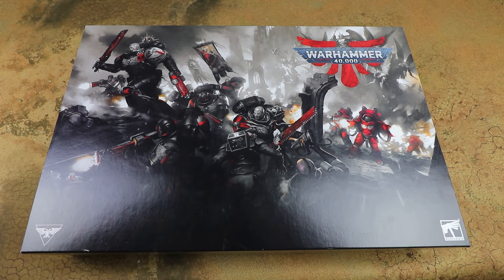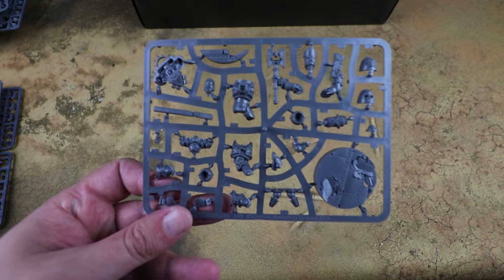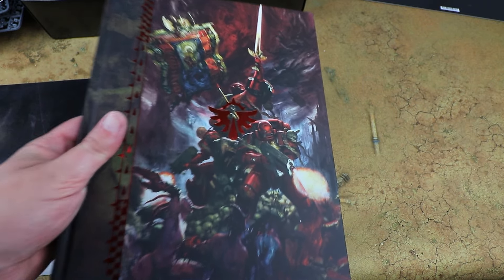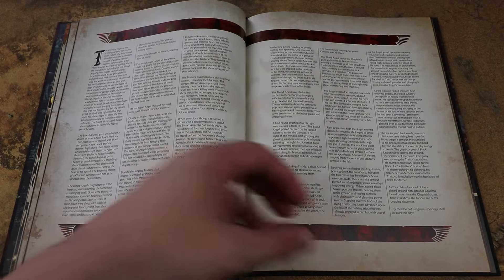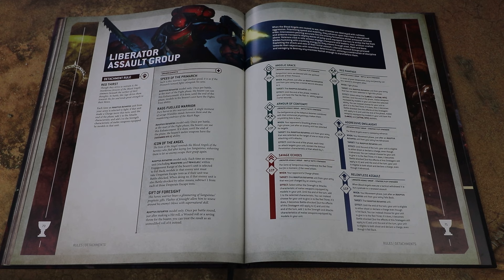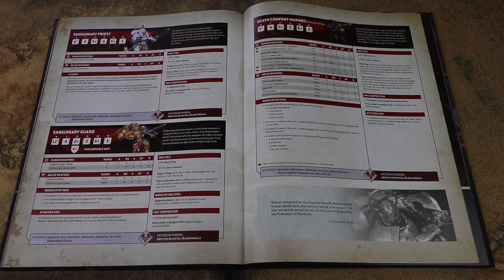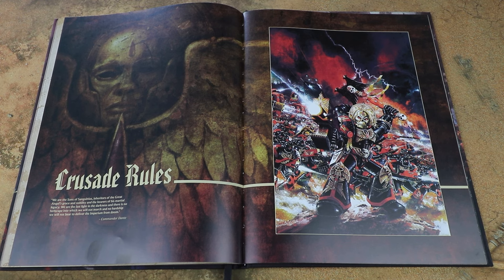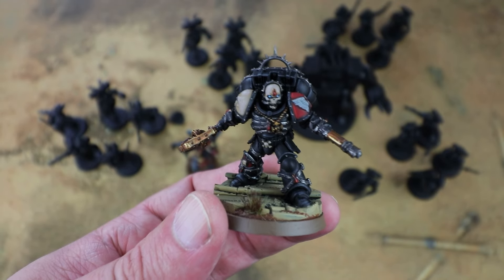Blood Angels Army Set Unboxing and Codex Review - Warhammer 40k 10th Edition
We crack open the brand new Blood Angels Army Set in our full unboxing and review the new 10th Edition Warhammer 40k Blood Angels Codex

We also have a full written review over where we do a deep dive into the new codex, see what has changed, whats been removed and if this set is worth adding to your collection!

We also paint up the two new characters in the box!